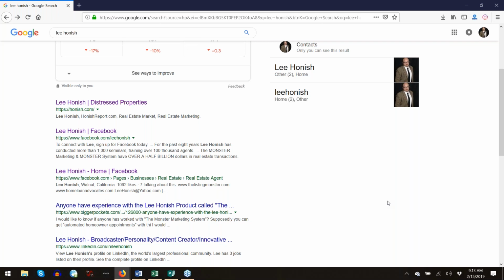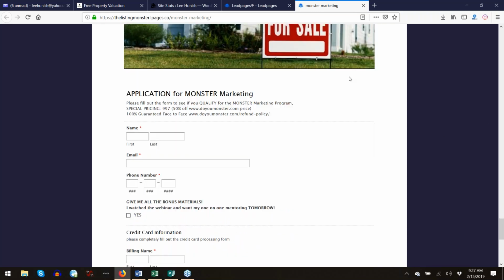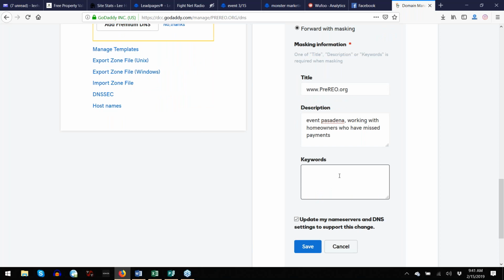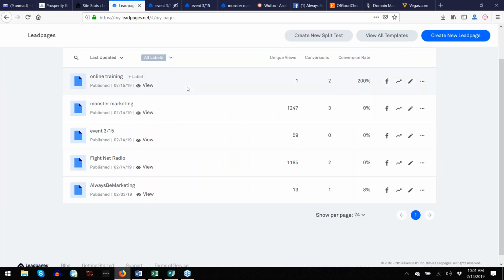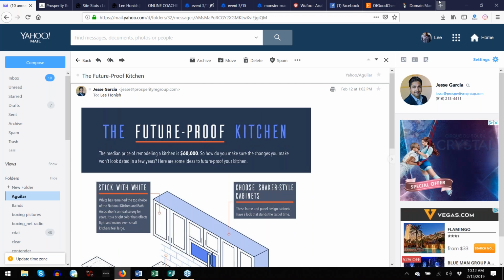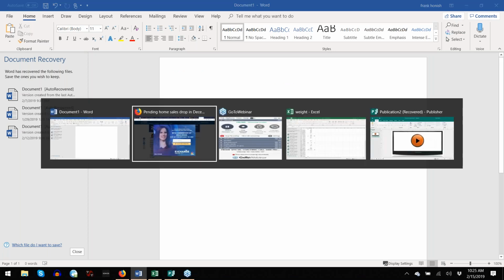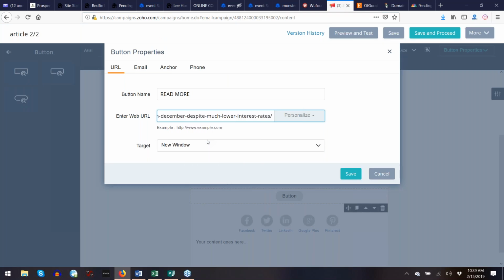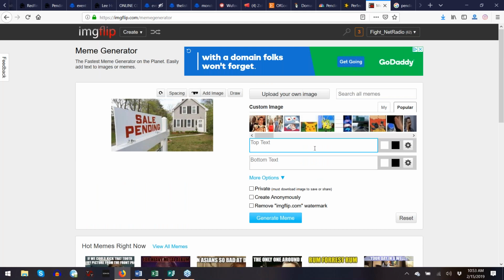"How to Get Web Based Leads"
BRANDING, RANKING AND SALES
2 HOURS OF TRAINING!